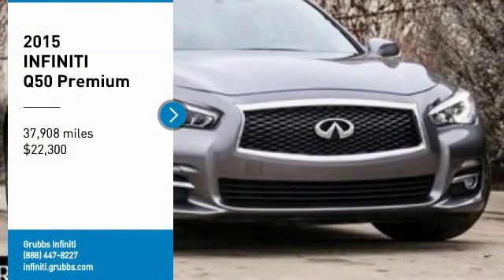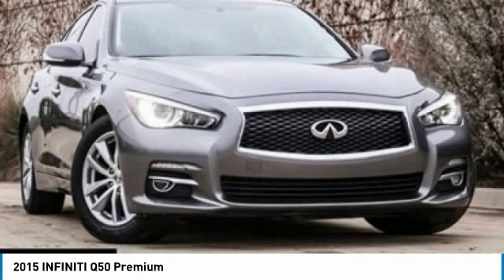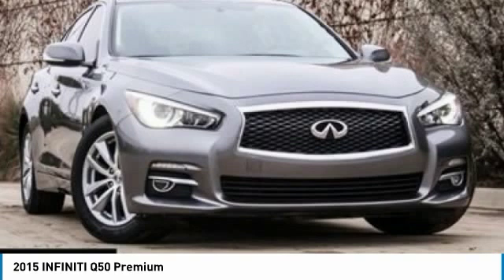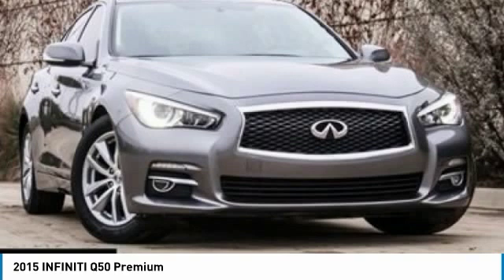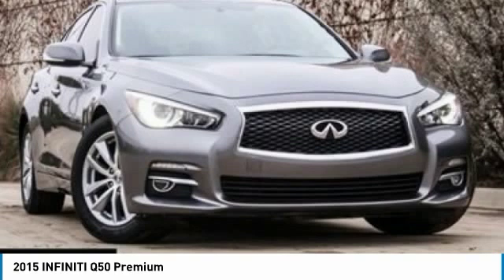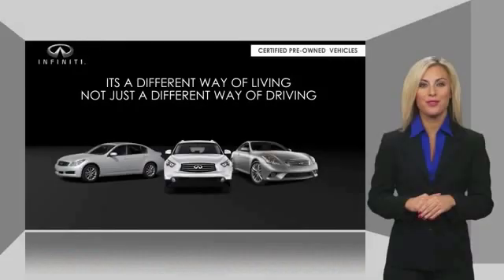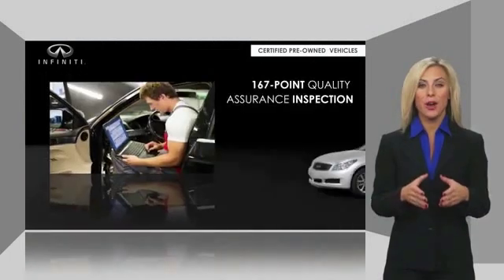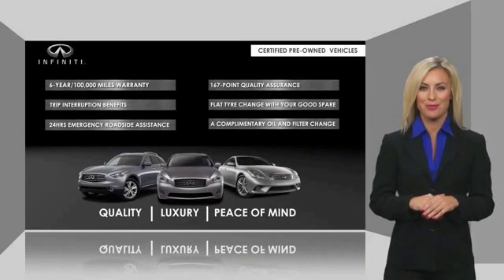2015 INFINITI Q50 Dallas TX, Ft. Worth TX, Grapevine TX FM354085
Grubbs INFINITI
1500 E State Highway 114

Recent Arrival! CARFAX One-Owner. Clean CARFAX.